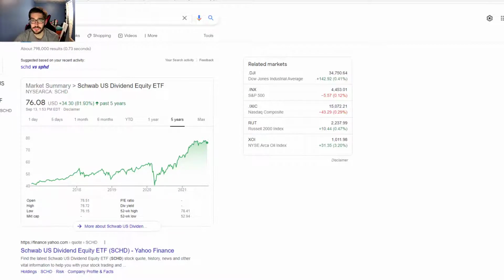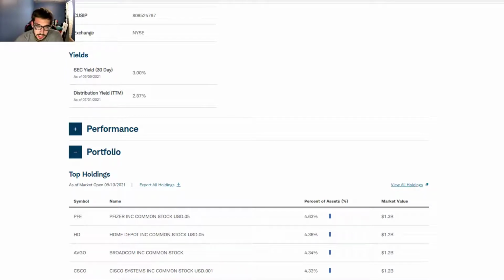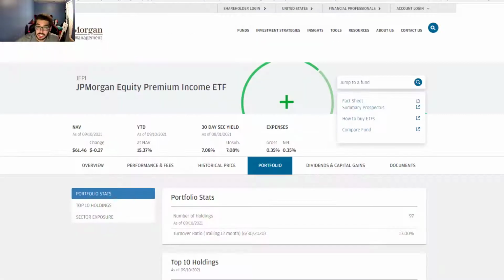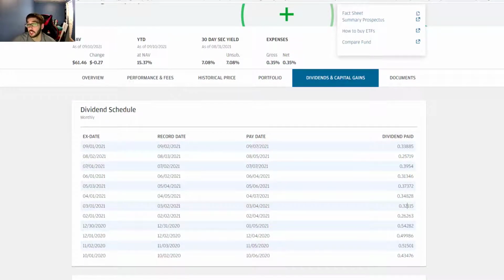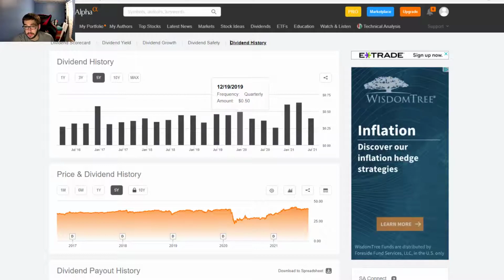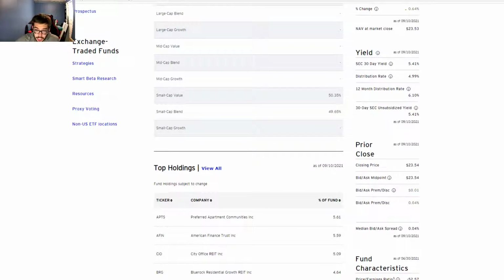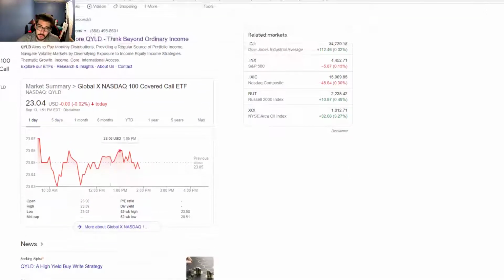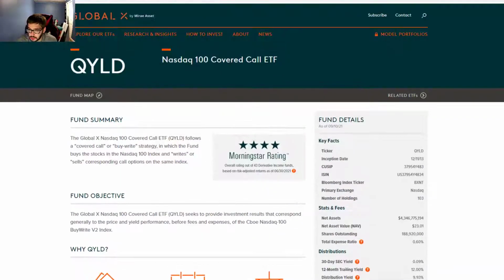My Favorite Dividend ETFs Right Now!